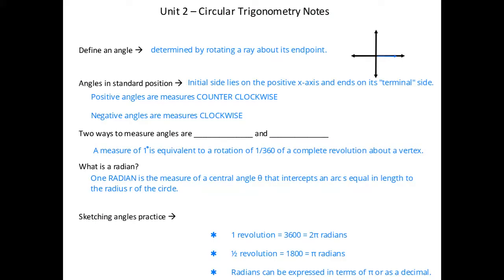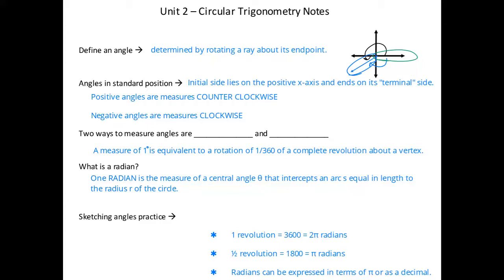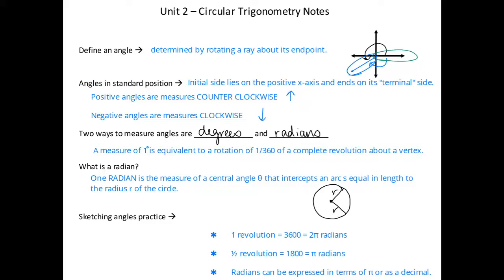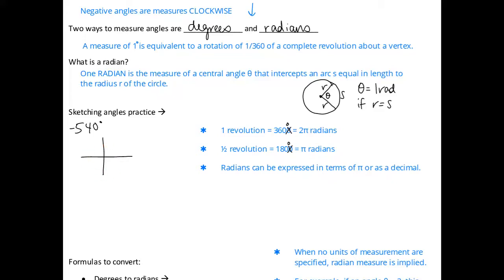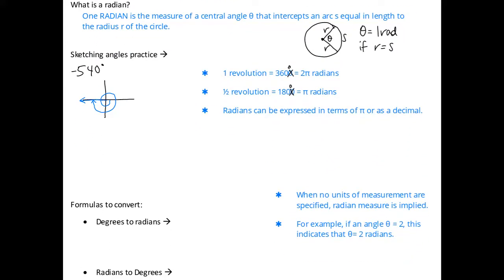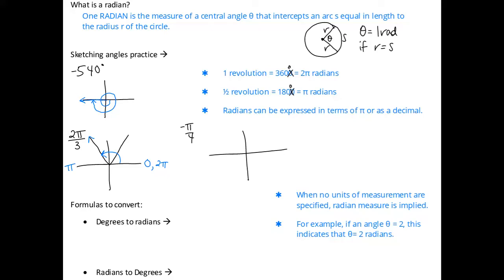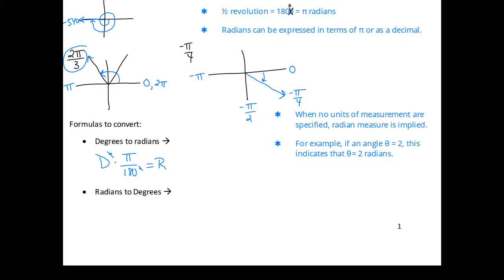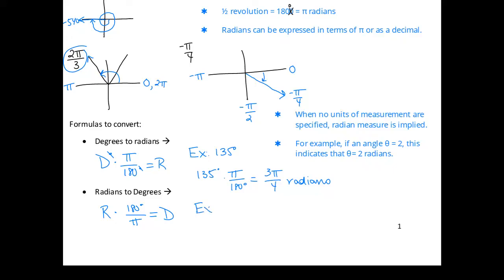Degrees & Radians Lesson